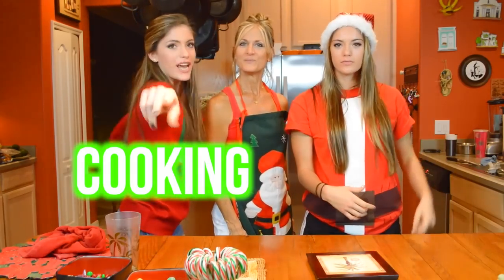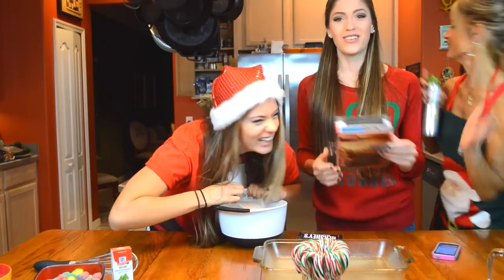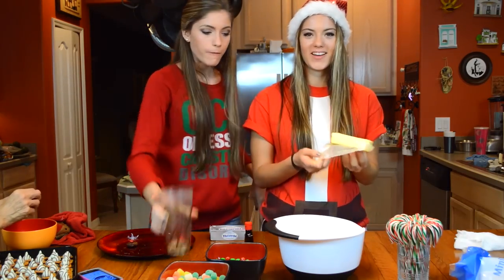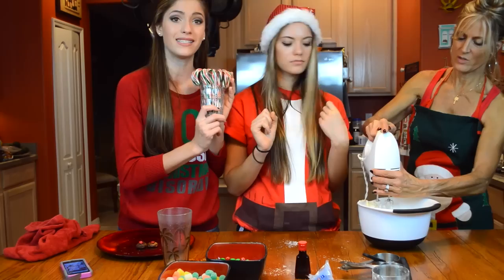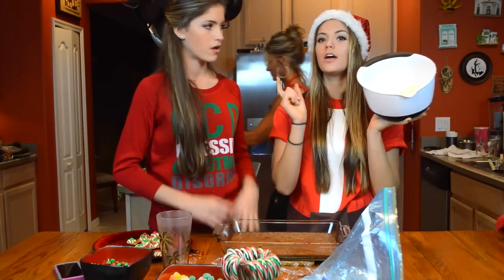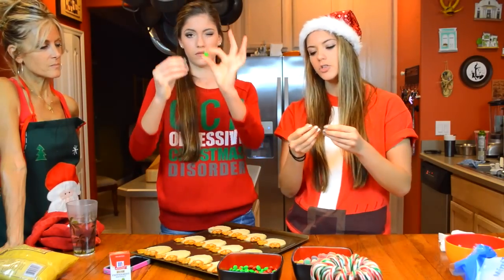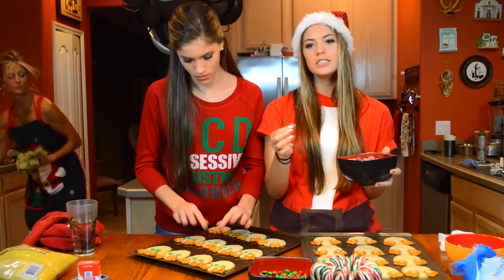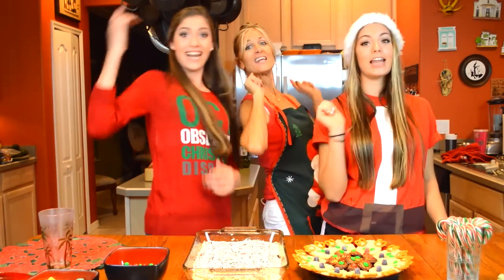Easy + Delicious DIY Christmas Cookies | Diamond Dixie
OMG CHRISTMAS COOKIES! We had so much fun filming this video and went to the gym the very next day lol!!

Comment "Sugar High" if your reading this...Lol

1969 South Alafaya Trail #114, Orlando, Florida 32828